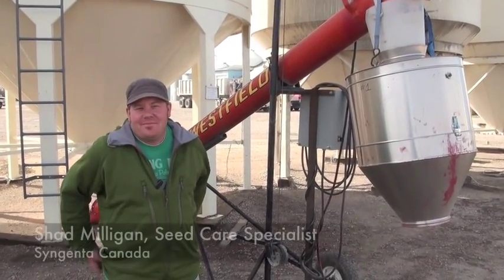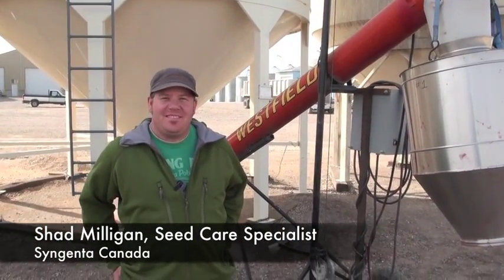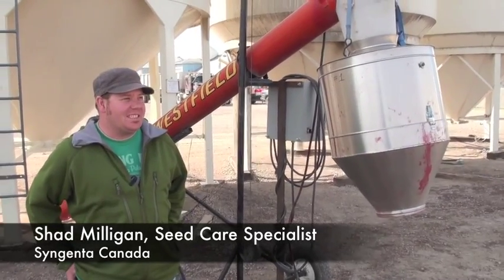Wheat School - Application is the Key to Seed Treatment Effectiveness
talks to Shad Milligan from Syngenta about seed treatment effectiveness.  The key is great application which comes with calibration and proper flow rates.